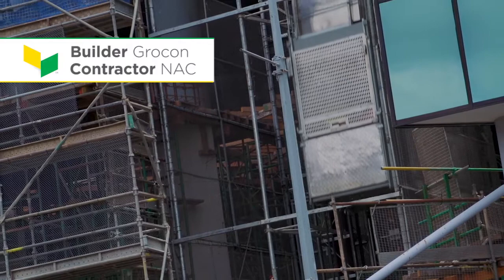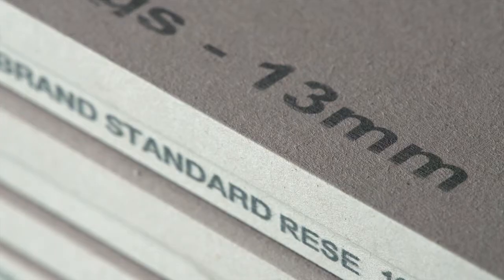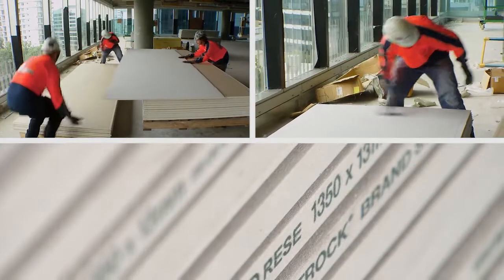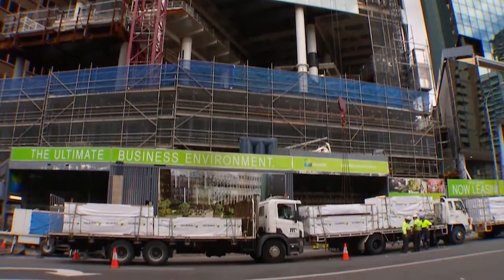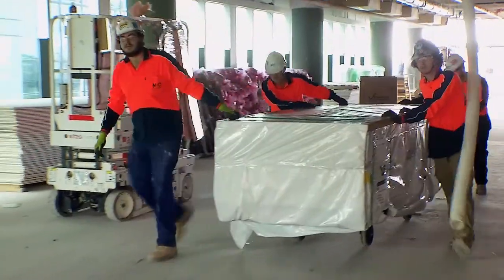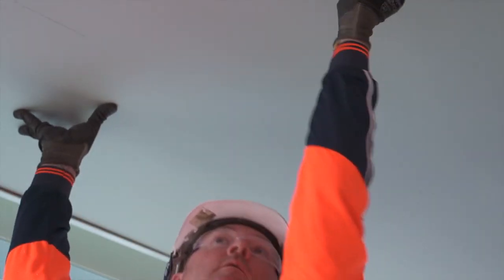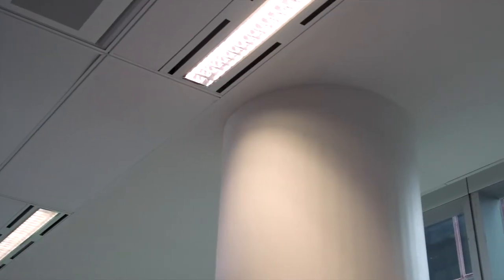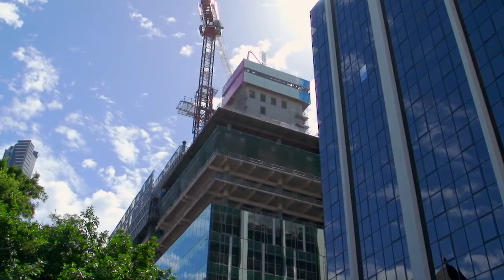USG ME Sheetrock Plasterboard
"SHEETROCK wall and ceiling boards are up to 15% lighter than USG ME Standard Core Plasterboards for light and easy installation, easy score, and snap and superior sag resistance. Certified by GECA and may contribute to Green Star Points. SHEETROCK brand plasterboard is one of the pride innovations to USG. Our wallboard legacy.

"تتميز ألواح الجدران والسقف من SHEETROCK بأنها أخف بنسبة تصل إلى 15٪ من ألواح الجبس القياسية من يو إس جي للشرق الأوسط، مما يجعلها أسهل ف التثبيت، ويزيد من مقاومتها ضد التراخي. حصلت ألواح الجبس من SHEETROCK على الاعتماد من جمعية خيار بيئي جيد/ استراليا GECA والنجمة الخضراء.  تعتبر هذه الألواح واحدة من الابتكارات التي نفتخر فيها في يو إس جي للشرق الأوسط، ونعتبره إرثنا من مواد البناء!